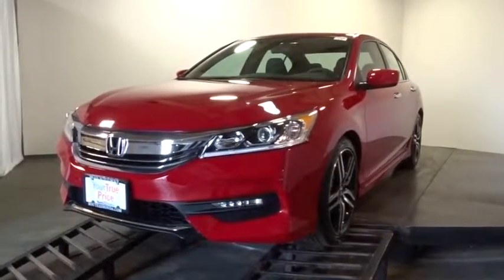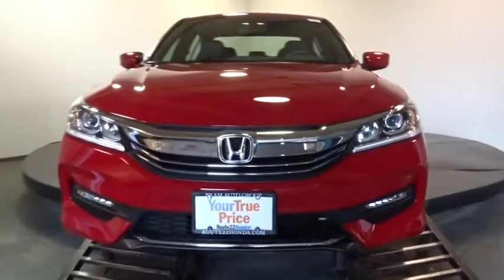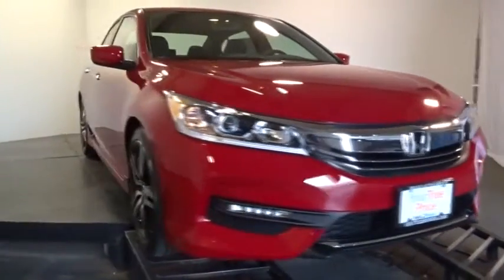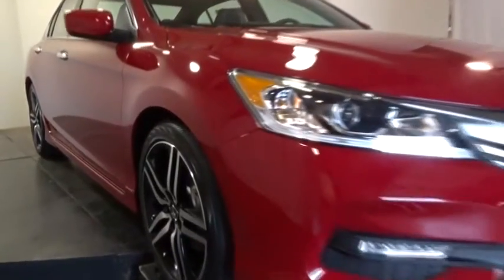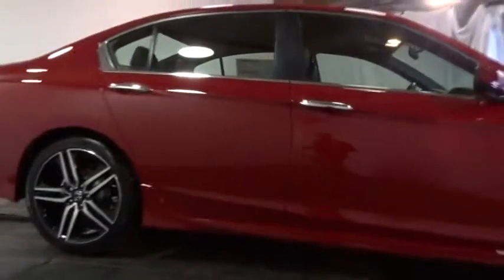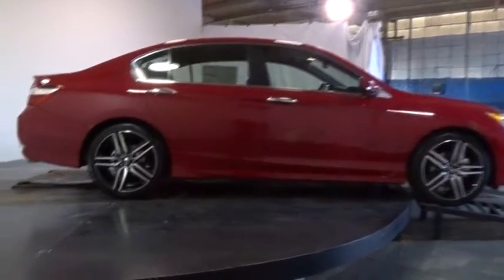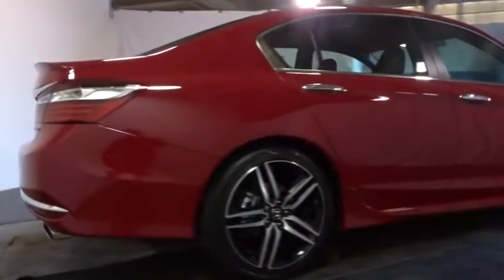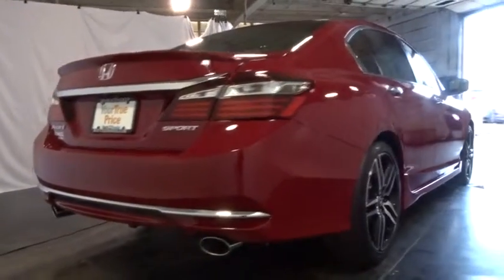2016 Honda Accord Sedan Hillside, Newark, Union, Elizabeth, Springfield, NJ 161428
2016 Honda Accord Sedan
2016 Honda Accord Sedan Sport - Stock#: 161428 - VIN#: 1HGCR2F50GA151086

1 LCD Monitor In The Front,Window Grid Antenna,Radio w/Seek-Scan, Clock, Aux Audio Input Jack and Steering Wheel Controls,Radio: 160-Watt AM/FM/CD Audio System -inc: 4 speakers, MP3/auxiliary jack, i-MID w/high-resolution WVGA (800x480) screen, Bluetooth HandsFreeLink and Bluetooth streaming audio, Pandora compatibility, SMS text message function, MP3/Windows Media Audio (WMA) playback compatibility, Radio Data System (RDS), Speed-Sensitive Volume Control (SVC) and USB audio interface w/1.0-amp charging port in front,Audio Theft Deterrent,Wheels: 19 Alloy,Lip Spoiler,Speed Sensitive Variable Intermittent Wipers,Trunk Rear Cargo Access,Body-Colored Power Side Mirrors w/Convex Spotter and Manual Folding,Steel Spare Wheel,Front Fog Lamps,Light Tinted Glass,Tires: P235/40R19 96V AS,Front Windshield -inc: Sun Visor Strip,Body-Colored Front Bumper,Chrome Grille,Clearcoat Paint,Fully Automatic Projector Beam Halogen Daytime Running Headlamps w/Delay-Off,LED Brakelights,Chrome Side Windows Trim and Black Front Windshield Trim,Fixed Rear Window w/Defroster,Chrome Door Handles,Compact Spare Tire Mounted Inside Under Cargo,Galvanized Steel/Aluminum Panels,Body-Colored Rear Bumper,Full Carpet Floor Covering -inc: Carpet Front And Rear Floor Mats,Urethane Gear Shift Knob,Cargo Area Concealed Storage,FOB Controls -inc: Trunk/Hatch/Tailgate,Leather Steering Wheel,Interior Trim -inc: Metal-Look Instrument Panel Insert, Metal-Look Console Insert, Aluminum And Metal-Look Interior Accents,Delayed Accessory Power,4-Way Passenger Seat -inc: Manual Recline and Fore/Aft Movement,Front Map Lights,Front Bucket Seats -inc: driver's seat 10-way power adjustment including power lumbar support,Engine Immobilizer,Perimeter Alarm,Driver Foot Rest,5 Person Seating Capacity,Carpet Floor Trim and Carpet Trunk Lid/Rear Cargo Door Trim,Remote Keyless Entry w/Integrated Key Transmitter, 2 Door Curb/Courtesy, Illuminated Entry, Illuminated Ignition Switch and Panic Button,Power 1st Row Windows w/Driver 1-Touch Up/Down,2 12V DC Power Outlets,Driver And Passenger Visor Vanity Mirrors w/Driver And Passenger Illumination,Day-Night Rearview Mirror,Full Floor Console w/Covered Storage, Mini Overhead Console w/Storage and 2 12V DC Power Outlets,Outside Temp Gauge,Full Cloth Headliner,Cargo Space Lights,Power Rear Windows,60-40 Folding Bench Front Facing Fold Forward Seatback Rear Seat,Trip Computer,Dual Zone Front Automatic Air Conditioning,Remote Releases -Inc: Mechanical Trunk/Hatch and Mechanical Fuel,Vinyl Door Trim Insert,Seats w/Cloth Back Material,Fade-To-Off Interior Lighting,Cloth Seat Trim,Instrument Panel Bin, Driver / Passenger And Rear Door Bins,Manual Adjustable Front Head Restraints and Manual Adjustable Rear Head Restraints,Manual Tilt/Telescoping Steering Column,Front Center Armrest and Rear Center Armrest,HVAC -inc: Underseat Ducts and Console Ducts,Gauges -inc: Speedometer, Odometer, Engine Coolant Temp, Tachometer, Trip Odometer and Trip Computer,Glove Box,2 Seatback Storage Pockets,Valet Function,Air Filtration,Analog Display,Front Cupholder,Cruise Control w/Steering Wheel Controls,Power Door Locks w/Autolock Feature,Rear Cupholder,Systems Monitor,Gas-Pressurized Shock Absorbers,Front-Wheel Drive,Transmission: Continuously Variable w/Sport Mode -inc: paddle shifters,Electric Power-Assist Speed-Sensing Steering,4-Wheel Disc Brakes w/4-Wheel ABS, Front Vented Discs, Brake Assist and Hill Hold Control,Multi-Link Rear Suspension w/Coil Springs,Front And Rear Anti-Roll Bars,Engine: 2.4L 16-Valve DOHC i-VTEC I-4,17.2 Gal. Fuel Tank,4365# Gvwr,Strut Front Suspension w/Coil Springs,Quasi-Dual Stainless Steel Exhaust w/Chrome Tailpipe Finisher,Low Tire Pressure Warning,Outboard Front Lap And Shoulder Safety Belts -inc: Rear Center 3 Point, Height Adjusters and Pretensioners,Airbag Occupancy Sensor,Electronic Stability Control (ESC),Rear Child Safety Locks,Back-Up Camera,Side Impact Beams,Dual Stage Driver And Passenger Front Airbags,ABS And Driveline Traction Control,Dual Stage Driver And Passenger Seat-Mounted Side Airbags,Rear Camera,Curtain 1st And 2nd Row Airbags